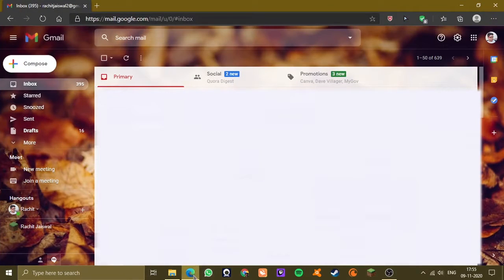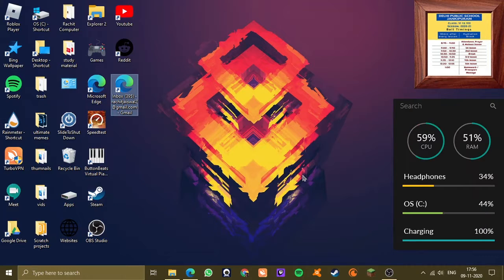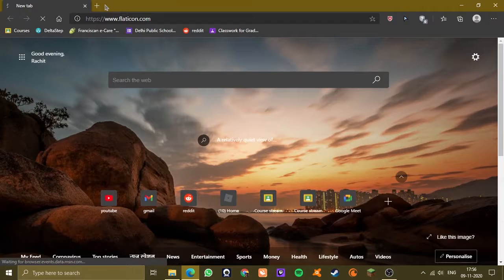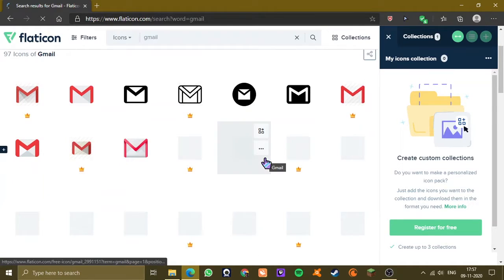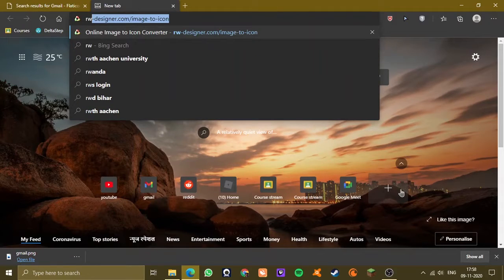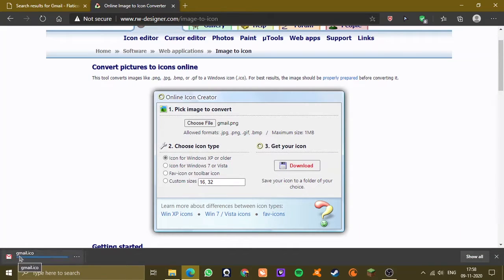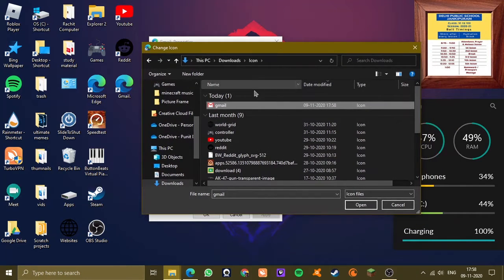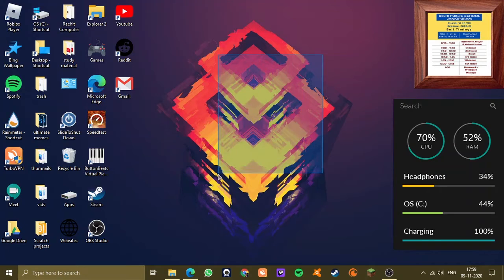How to use a website as an app | easy